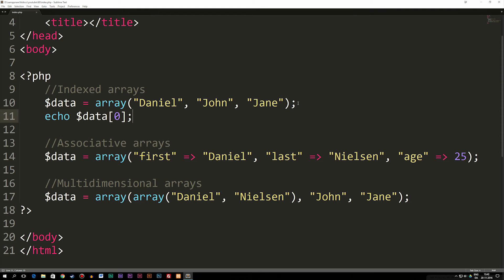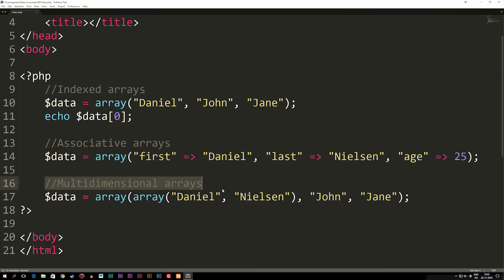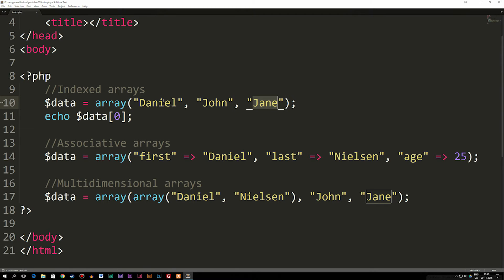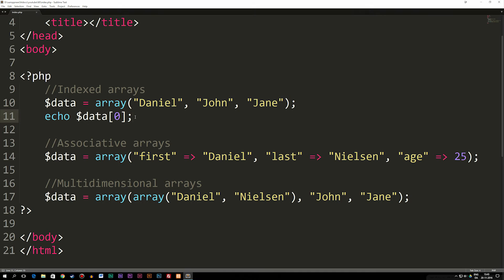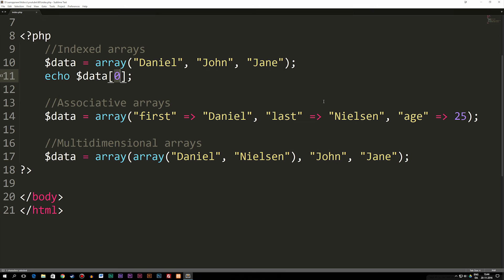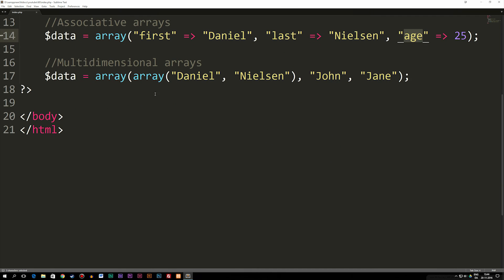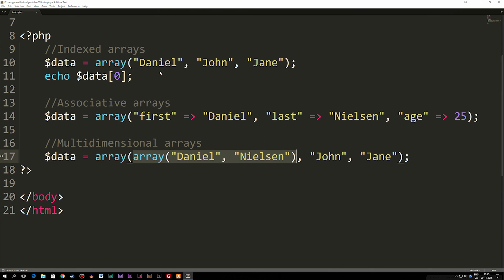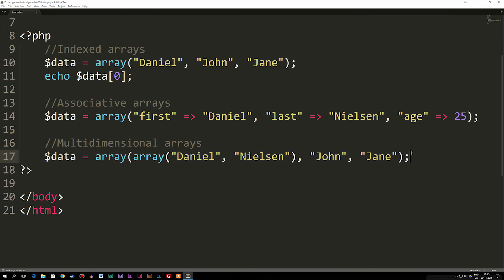48: Different types of array in PHP - PHP tutorial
Different types of arrays in PHP - Learn PHP backend programming. Today we will talk about the different types of arrays we have inside PHP.